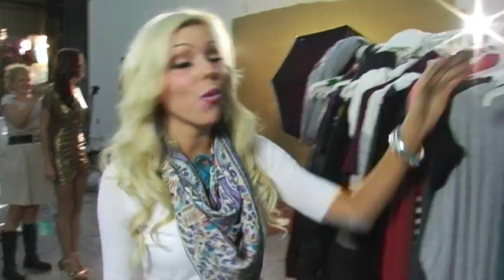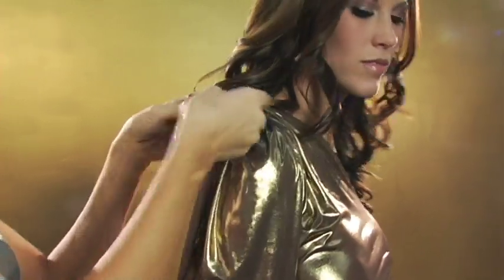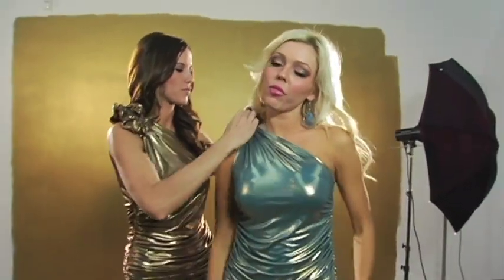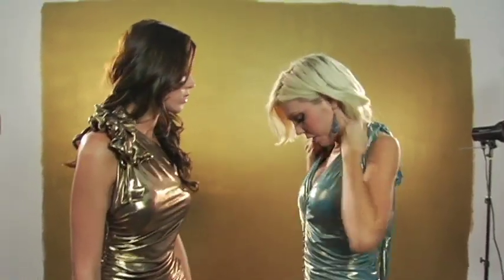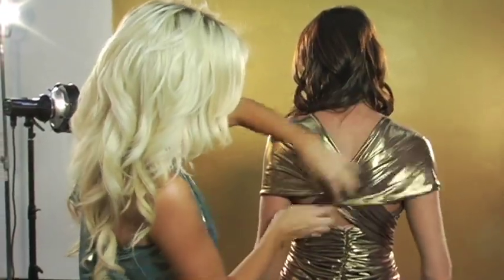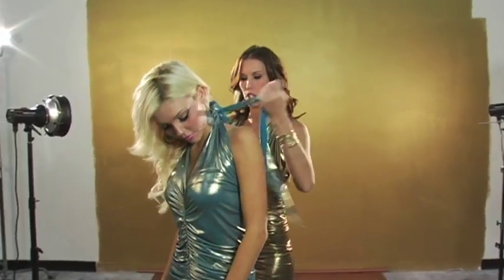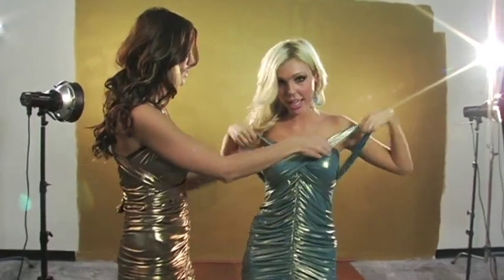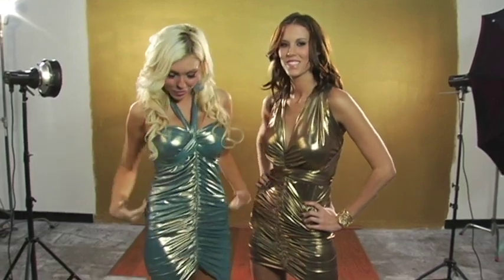AMICLUBWEAR Luxury Designer Convertible Style Dress for Less!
Shop all of the amazing looks Megan and Kass showed you in the video here in our party dress section If you want a longer more formal look then try one of our mermaid dresses